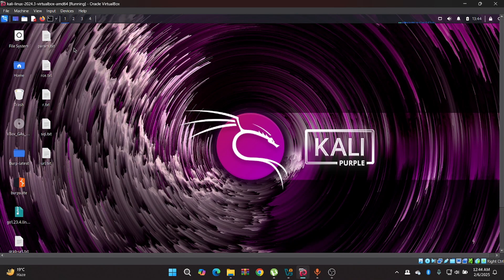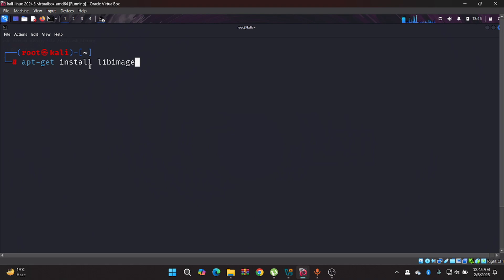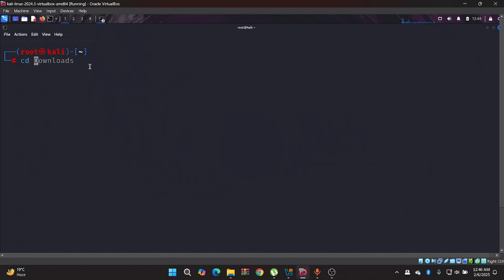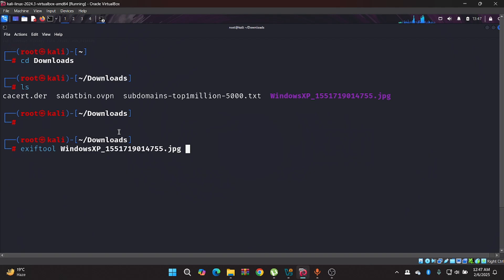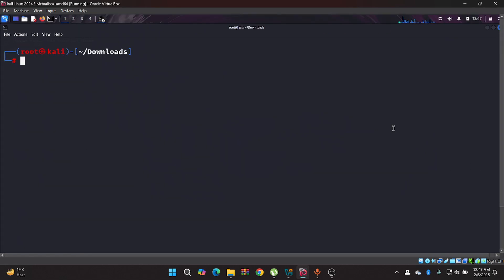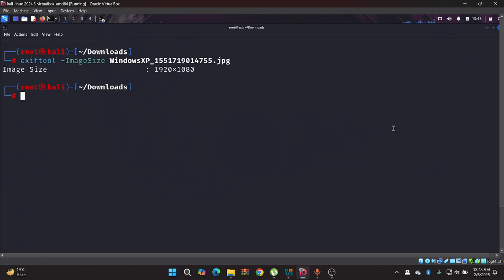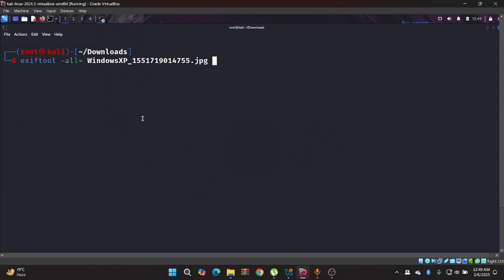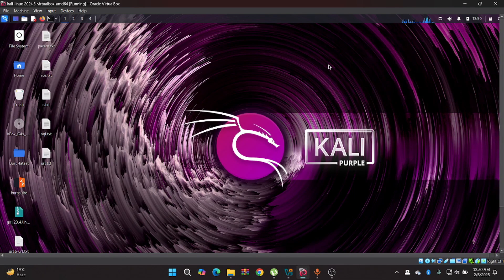EXIFTOOL: The Ultimate Metadata Editing Tool – Full Guide & Tutorial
In this video, I dive into ExifTool, the powerful command-line utility for reading, writing, and editing metadata in images, videos, and other files. Whether you're a photographer, digital forensics expert, or just curious about metadata, this guide will help you understand how to use ExifTool efficiently.

🔹 What is ExifTool?
🔹 How to install and use it
🔹 Editing and removing metadata